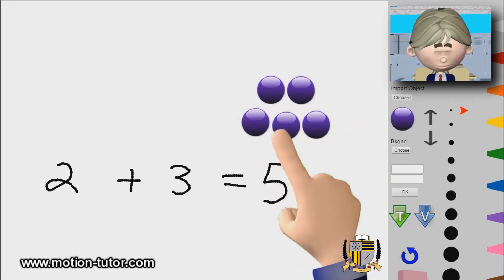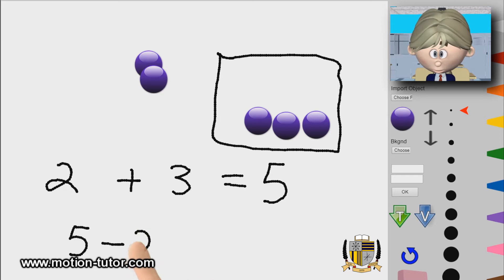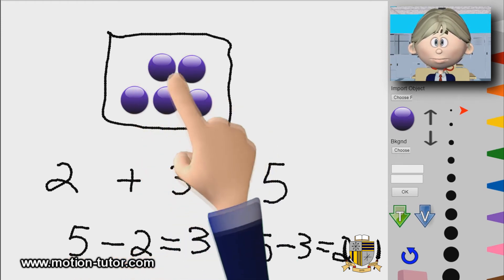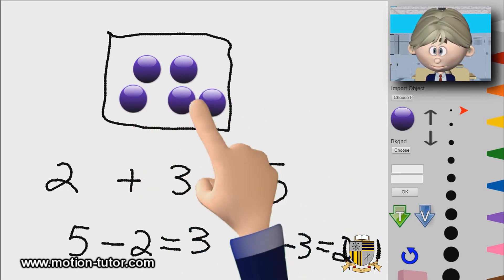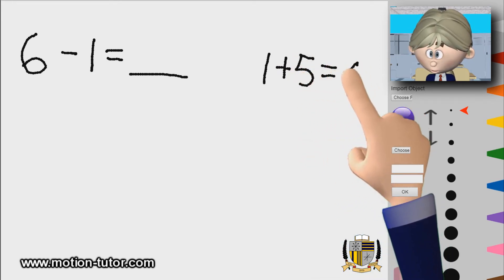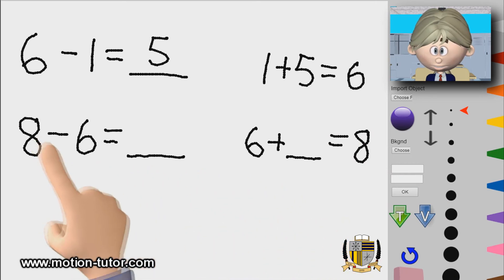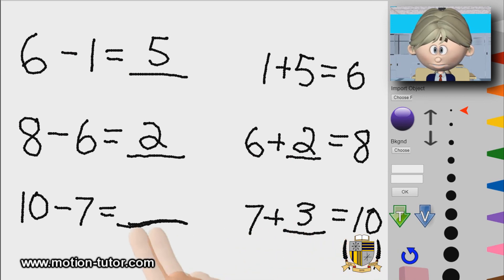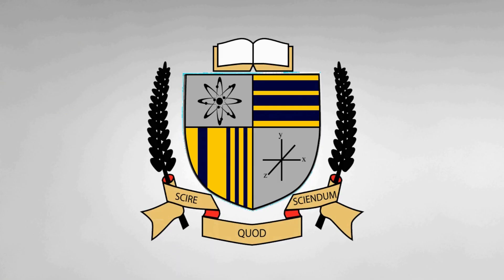1st Grade Subtraction Tips and Strategies - Addition help Subtraction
This 1st grade subtraction strategy is using addition to help answer subtraction sentences.